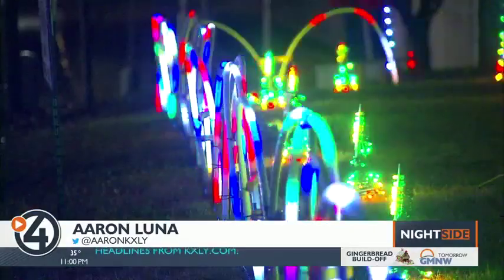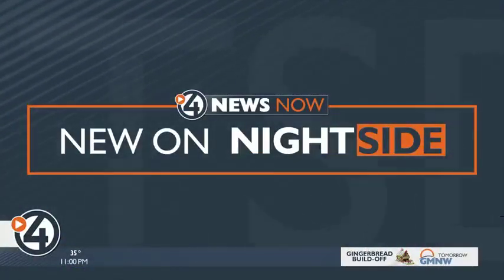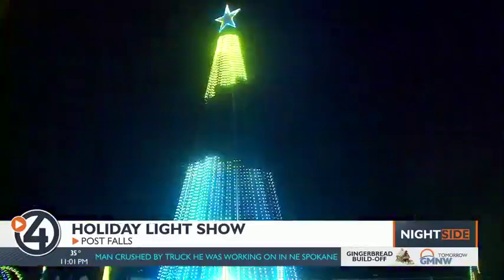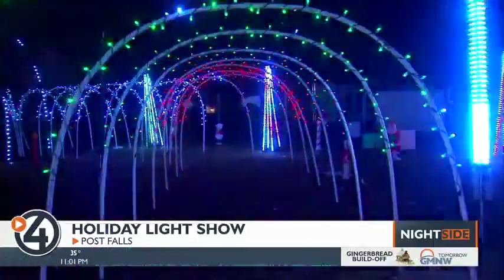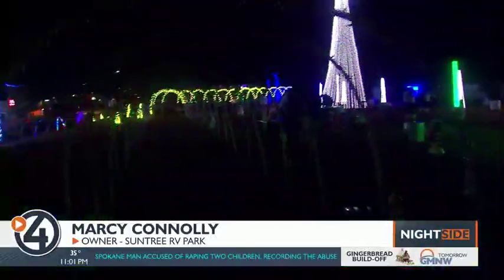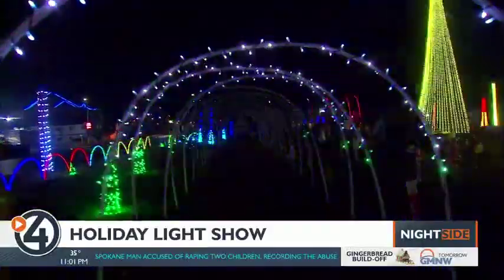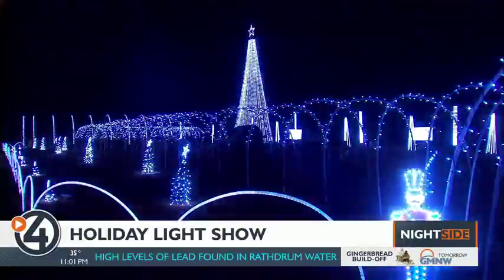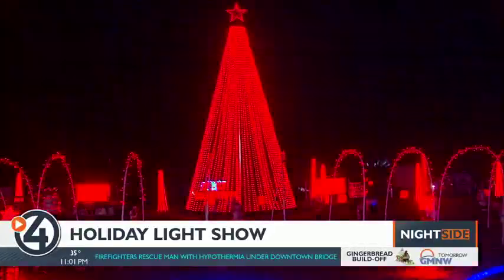Post Falls man programs 50,000-bulb light display for the holidays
Most people set up their Christmas lights after Thanksgiving, but one man in Post Falls has been planning his display since July.